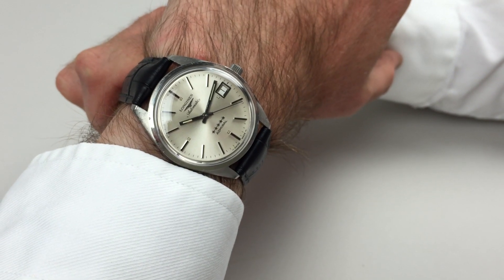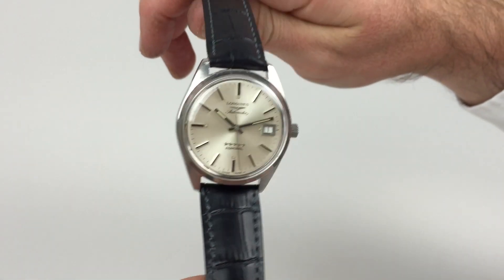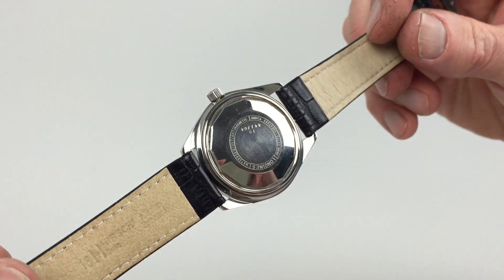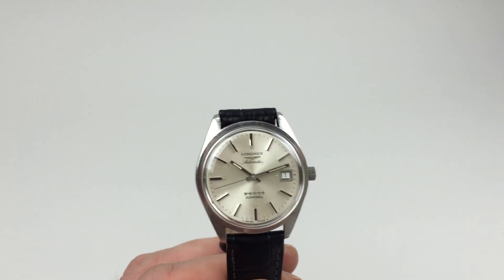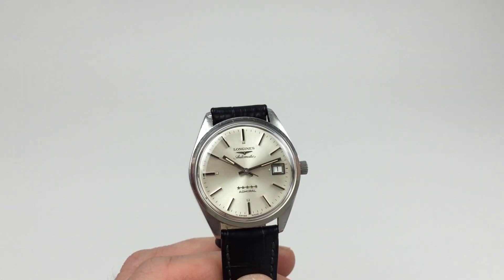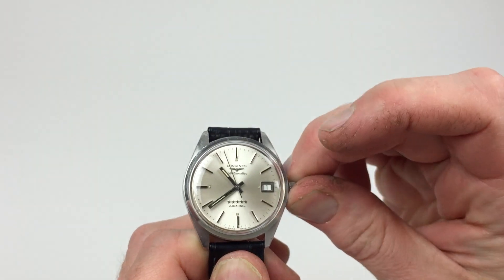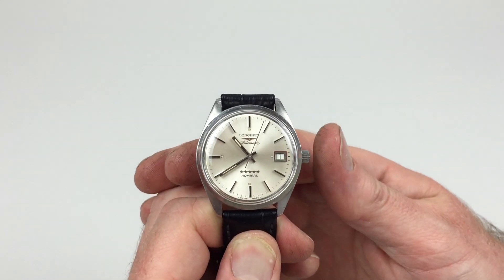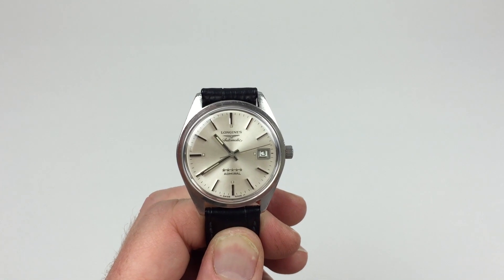Steel Longines Admiral 5 Star Ref. 8336 -6 vintage wristwatch, circa 1972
Steel Longines Admiral 5 Star Ref. 8336 -6 vintage wristwatch, circa 1972 - A stainless steel automatic centre seconds wristwatch with date
Black Bough Ref: WWLAAS1